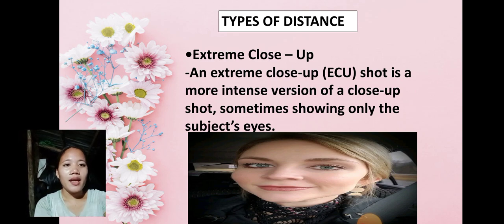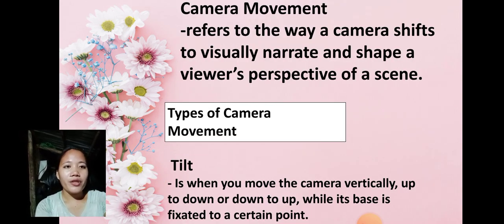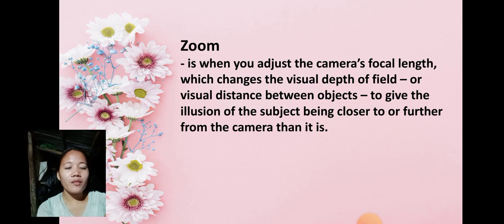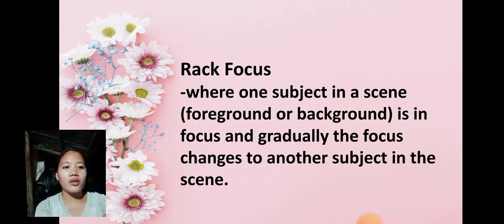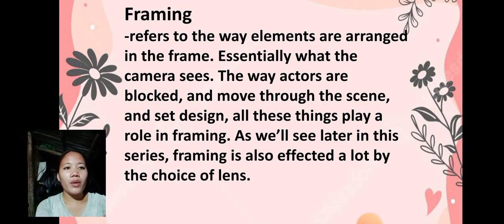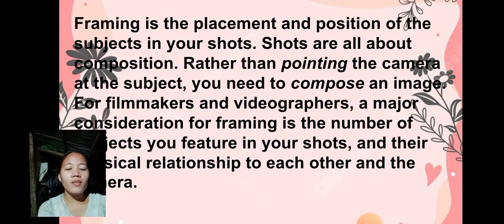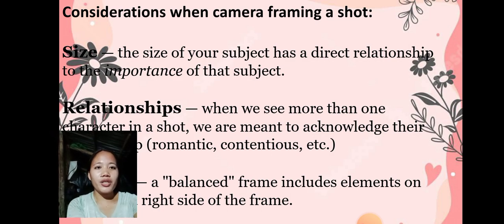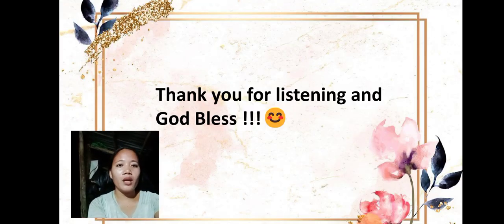January 26, 2023